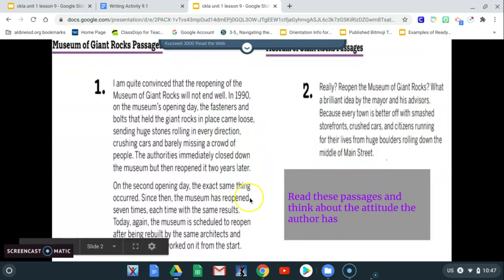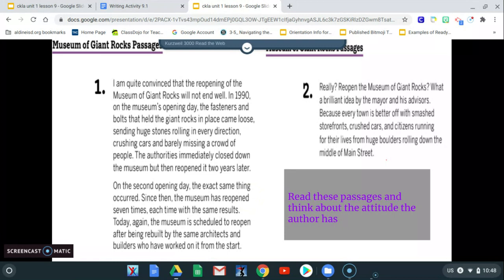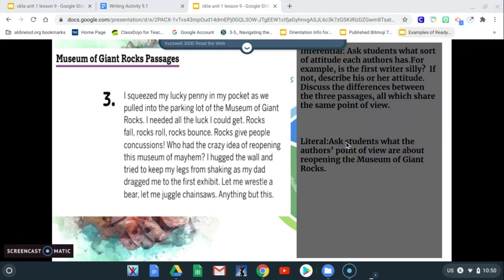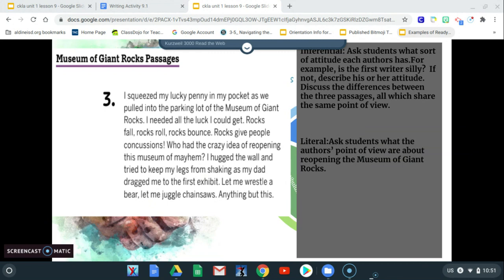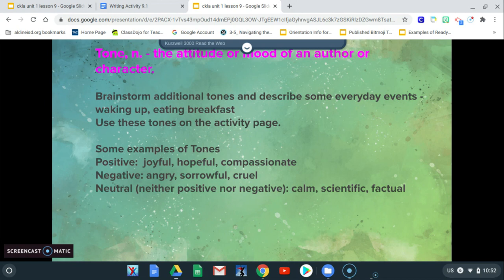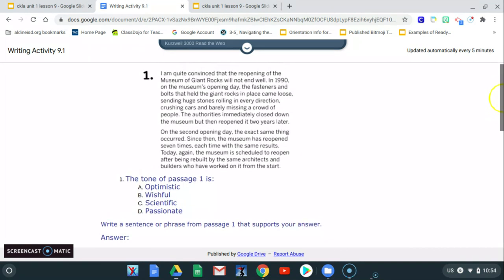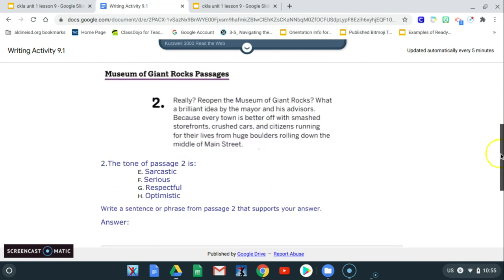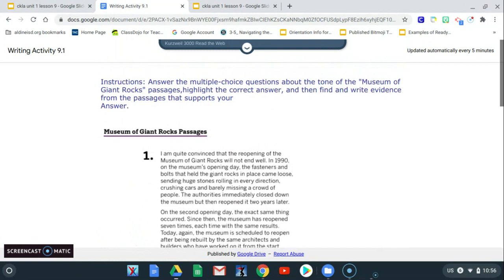Lesson 9 Writing